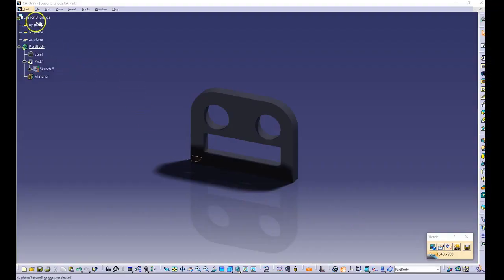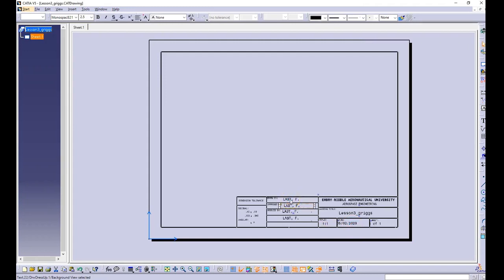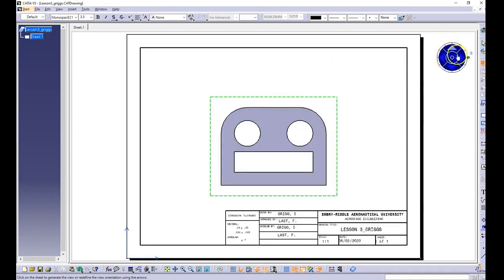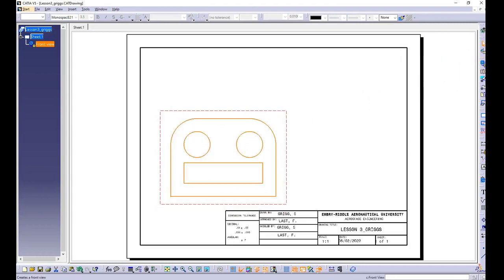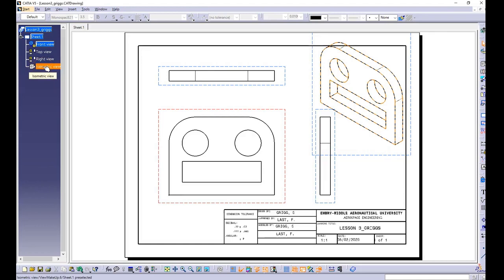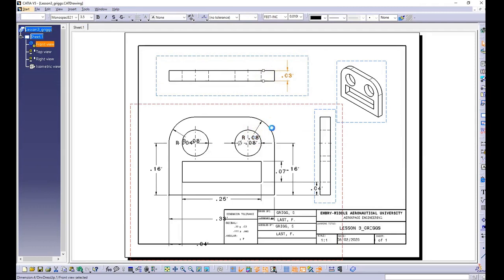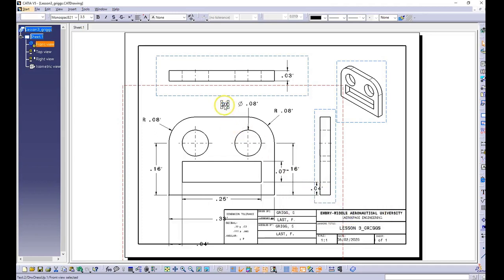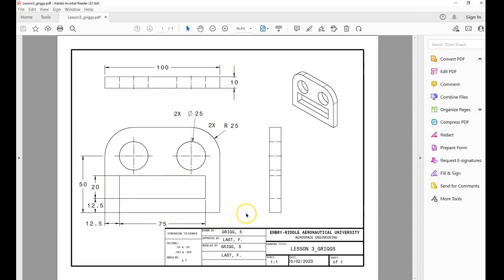Engineering Graphics: Completing a Basic CATIA Part Drawing